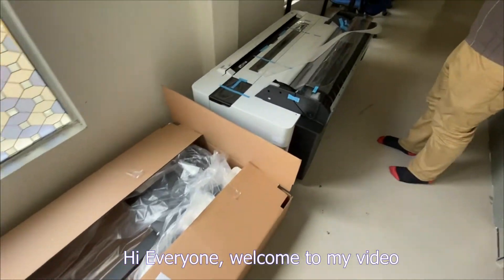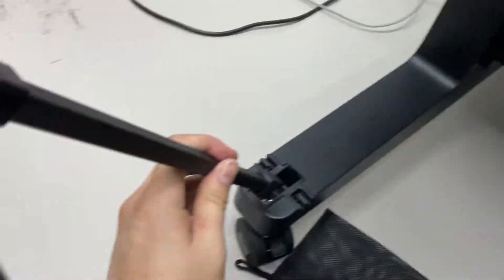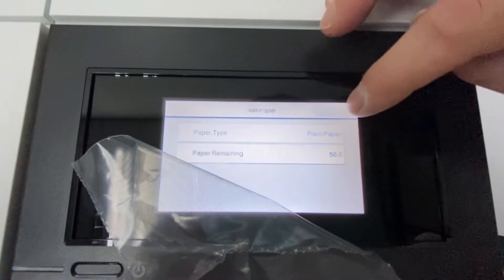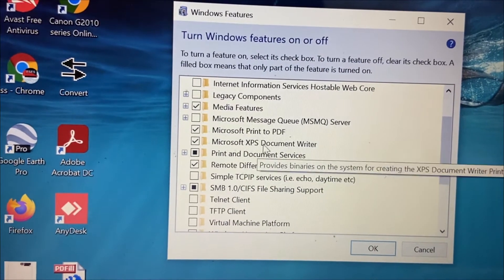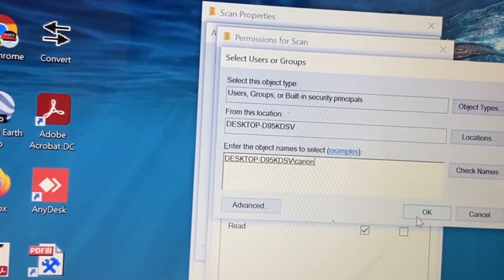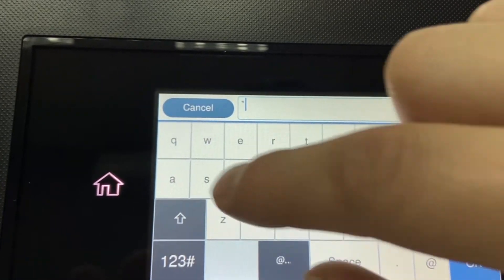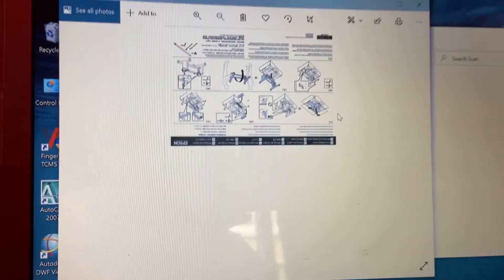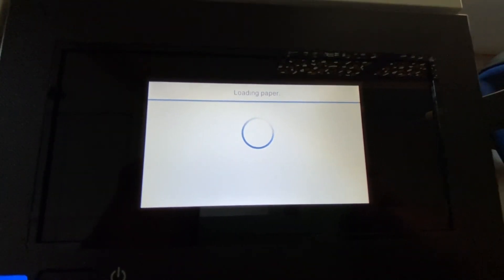EPSON SC T5430M LFP OPEN BOX, REVIEW, DEMO & INSTALLATION GUIDE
In this video we will unbox a unit EPSON SC T5430
1.EPSON SC T5430M AO 26" With Out Stand, EPSON SC T5430 Installation
2. EPSON SC T5430M scanner installation guide
3. How to set IP For EPSON SC T5430M
4. How to set scan folder for EPSON SC T5430M

Video Source : Dedicated Office Solution
Location : Kuantan, Pahang Malaysia